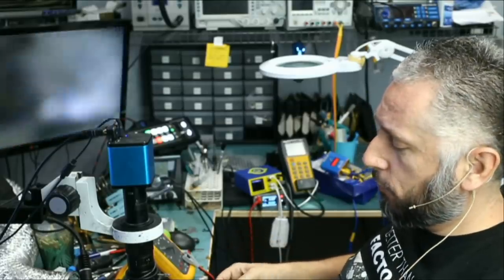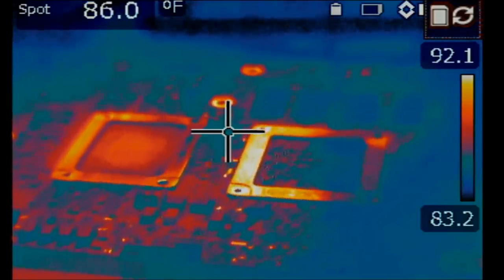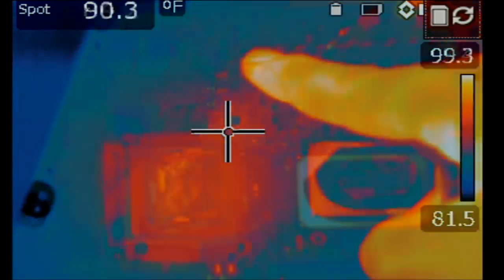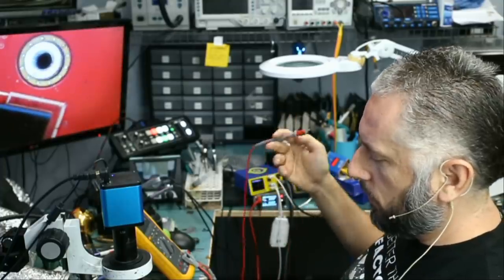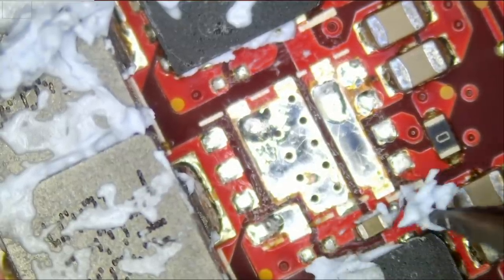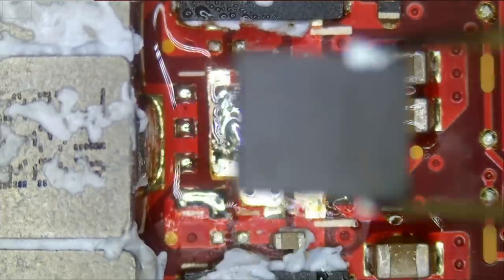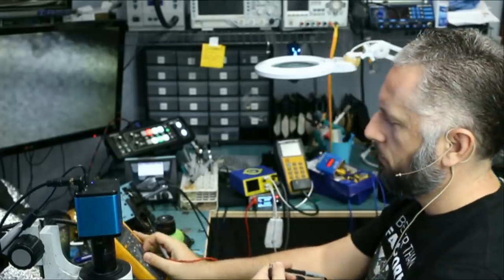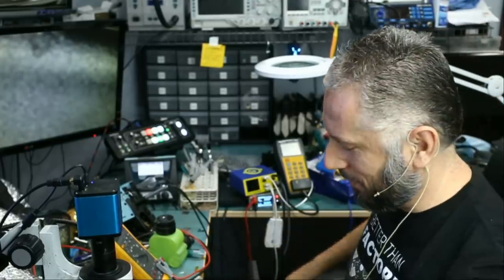Asus Gaming Laptop GU502G No Power Motherboard Repair - Short Circuit causing GPU heat.